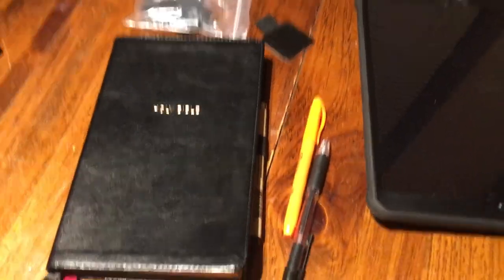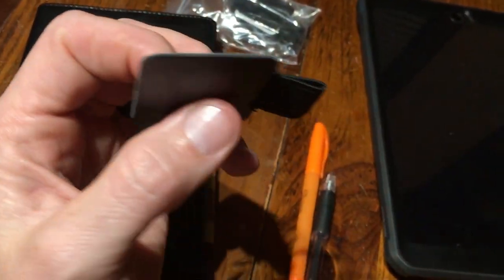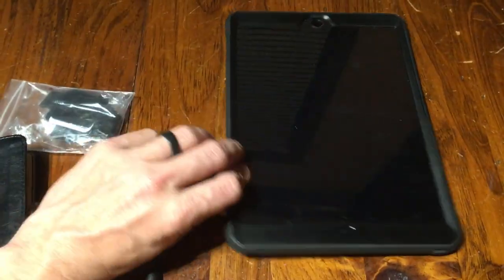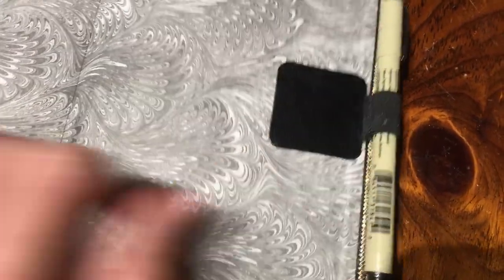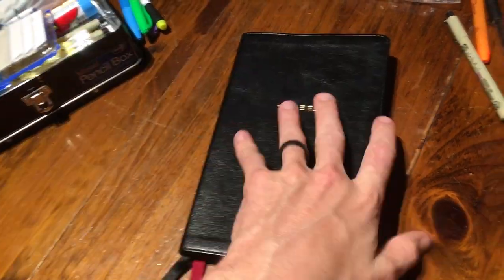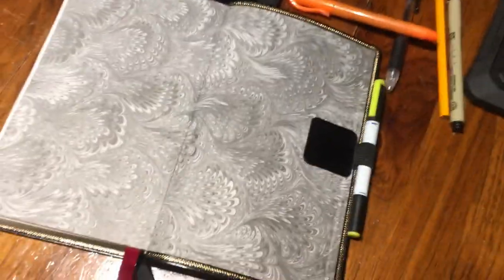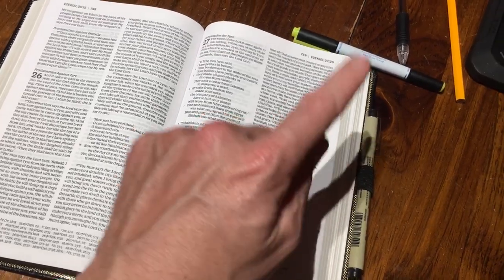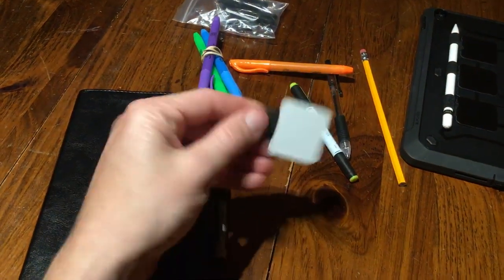Self adhesive pen and stylus holder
These things are absolute game changer‘s… They are perfect for your Bible or your book. You can keep your pen or highlighter with it everywhere it goes!